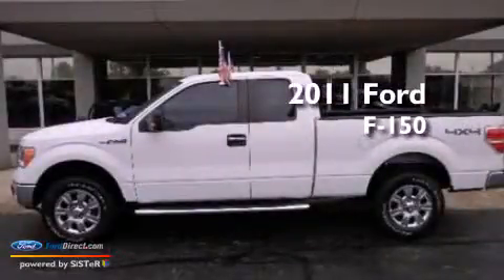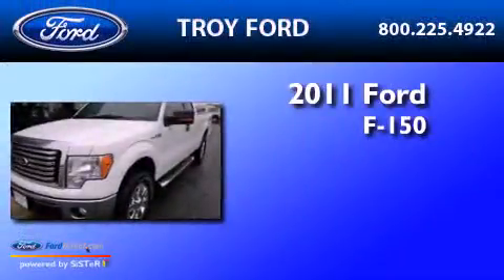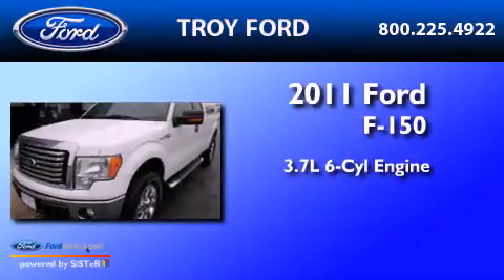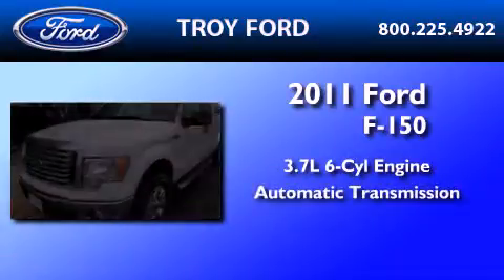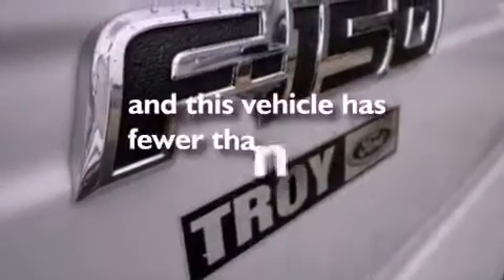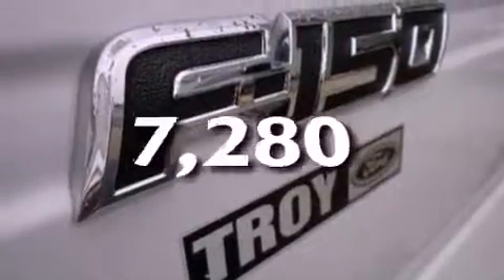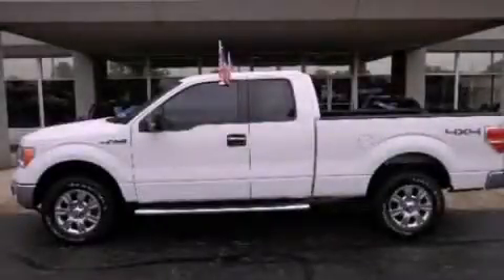Pre-Owned 2011 FORD F-150 Troy OH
Year : 2011
 Make : FORD
 Model : F-150
 Engine : 3.7L V6 24V MPFI DOHC FLEXIBLE FUEL
 Trans . : 6-SPEED AUTOMATIC
 Exterior : WHITE SUEDE
 Miles : 7,280
 Interior : STONE
 Stock : 5308T

 3230 South County Road 25-A